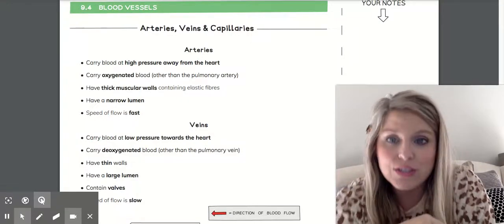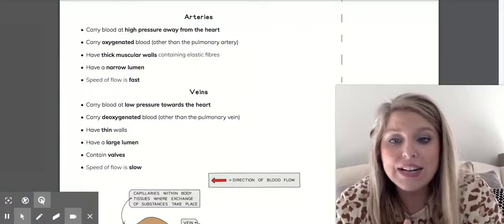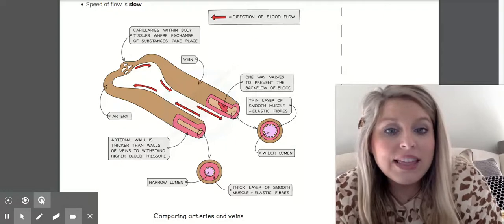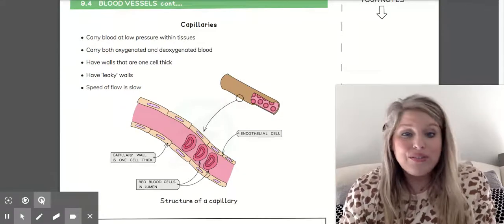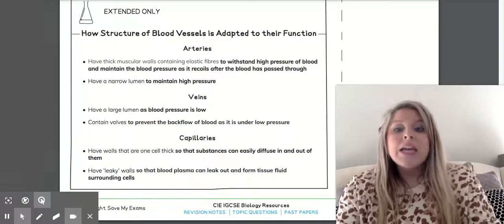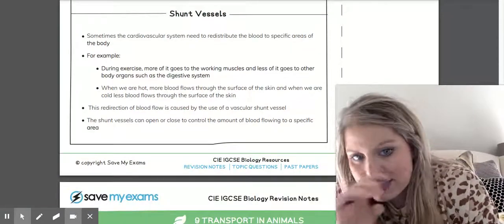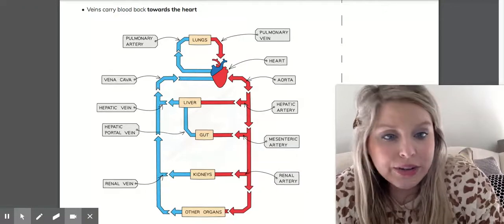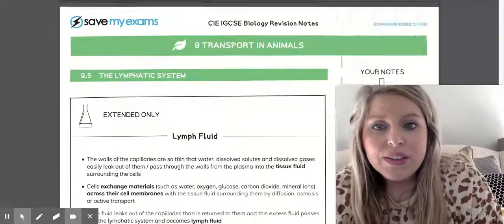9.4 Blood Vessels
IGCSE Biology Unit 9 Human Transport